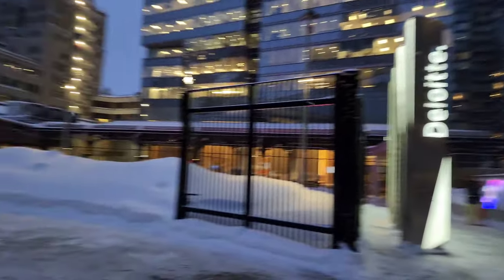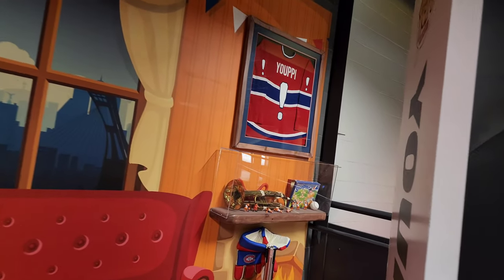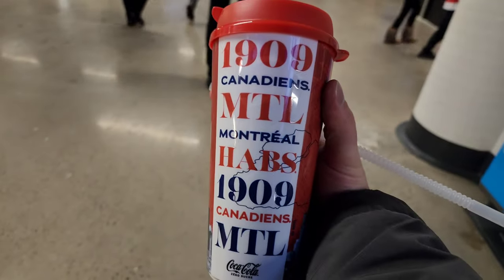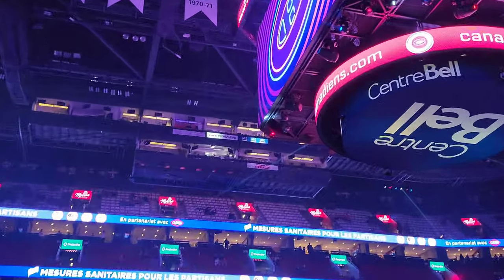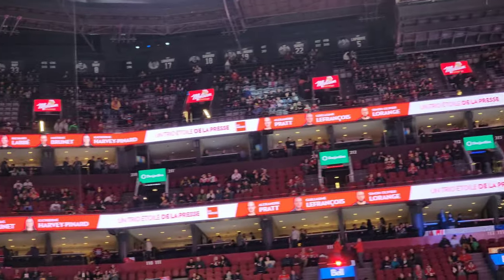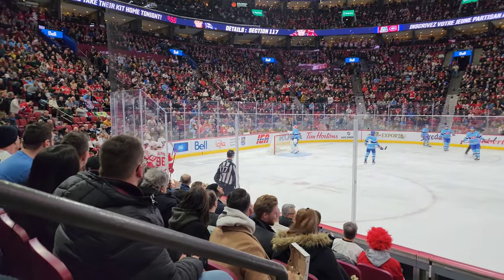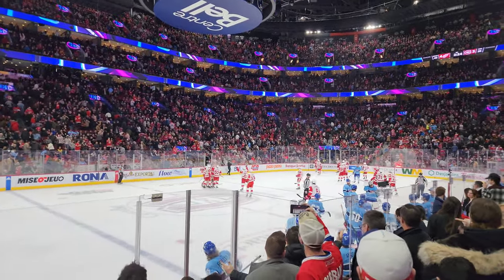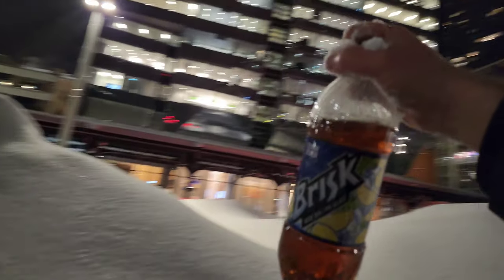🏒 A hockey night: some NHL action in Montreal, Canada + A look inside the Bell Centre arena 🏙️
On the evening of Thursday, January 26, 2023, I decided to go to an NHL hockey game for the first time since the early 2000s. This was a hockey game between the Montréal Canadiens and Detroit Red Wings at the Bell Centre in Montreal.

Even though I'm not a big sports fan, I decided to go for the experience and also as something different for my viewers to enjoy.

In this video, you will see different moments from the entire night, starting with a view from outside the Bell Centre and ending with the exiting final moments of the Overtime period.

I must admit one of my favorite moments of the evening was the beautiful organ music that was playing before the game started.

I have made a list of notable points on the video if you want to jump ahead. I will post these time stamps shortly.